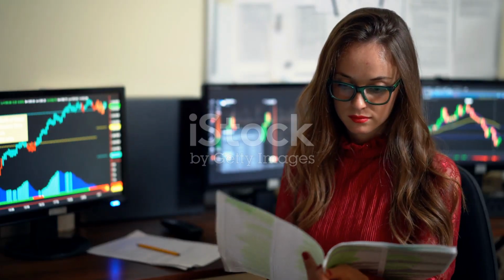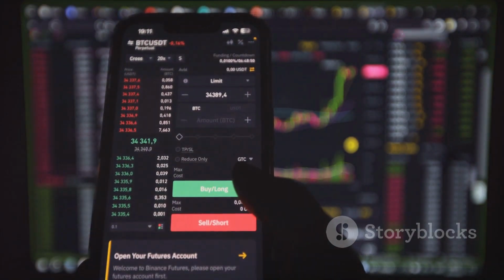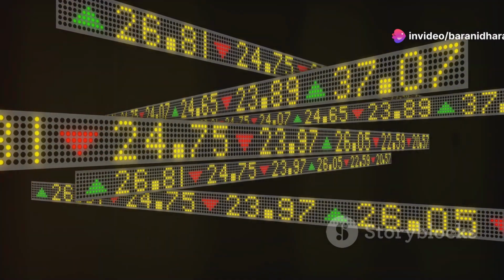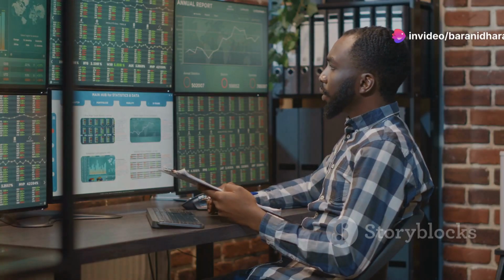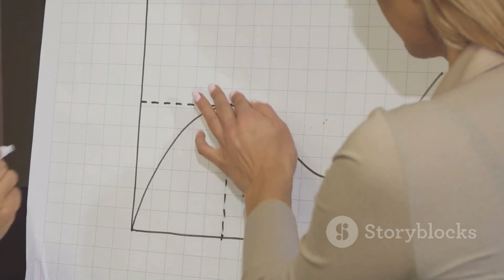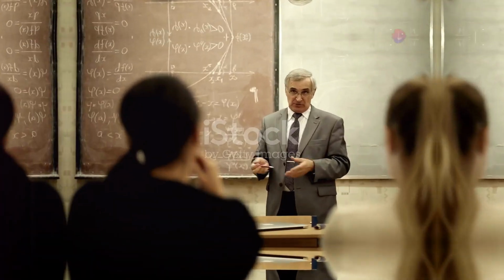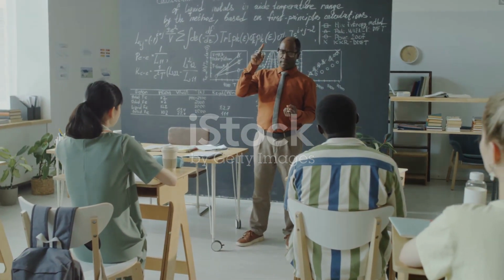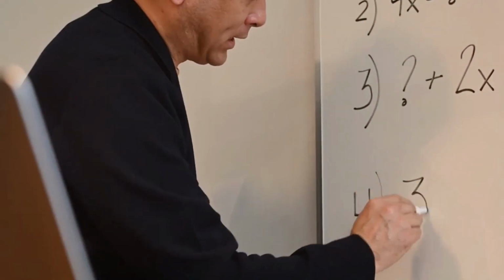Mastering the Black Scholes Model